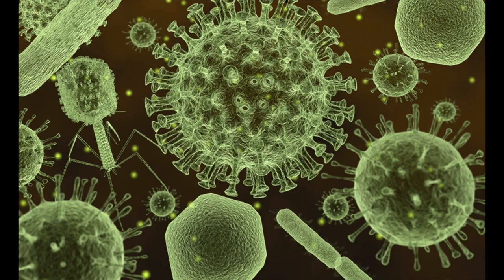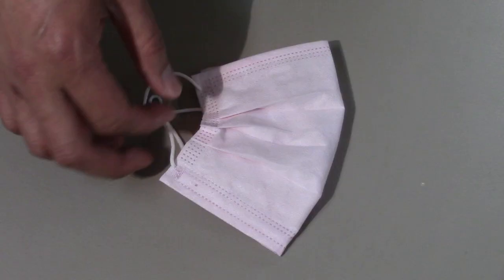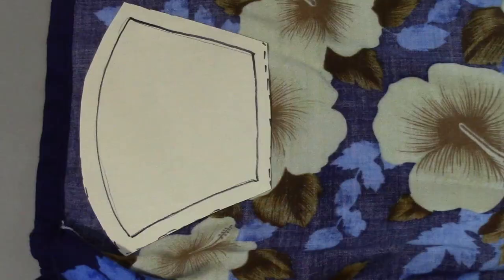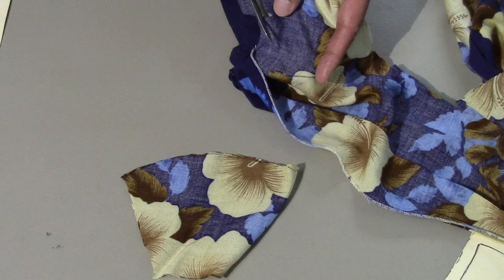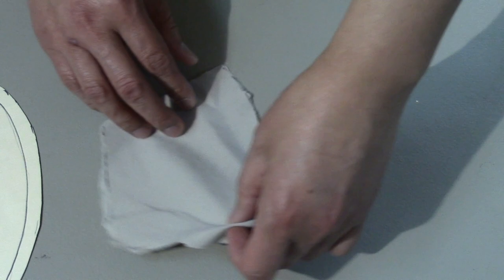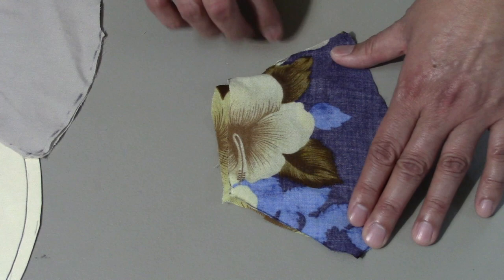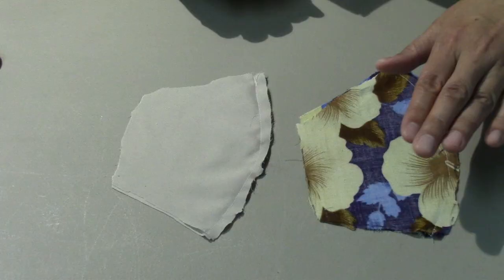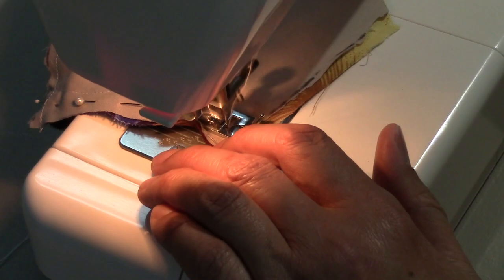How To Make Homemade Face Mask Cloth. Part 1 - Washable. Help Prevent Viruses. DIY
No.93 Today's Tutorial is HOW TO MAKE PERSONAL FACE MASK to help prevent the spread of VIRUSES & GERMS. Because all fabric stores in my city is closed due to this situation, I decided to use one of my favourite Hawaiian Shirts to make a face mask. "I'm gonna miss that shirt".
If you like my video & it has helped you out, don't forget to give me a THUMBS UP, COMMENT & SUBSCRIBE, because this helps me make more videos that help YOUTUBE VIEWERS like yourself.